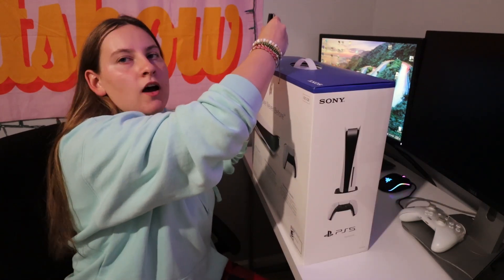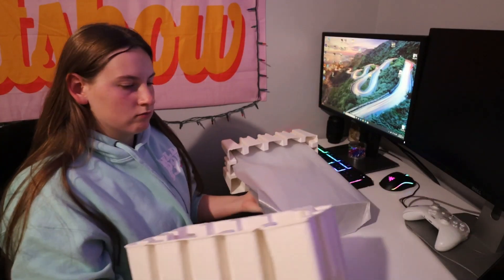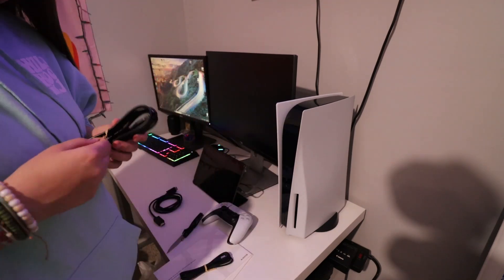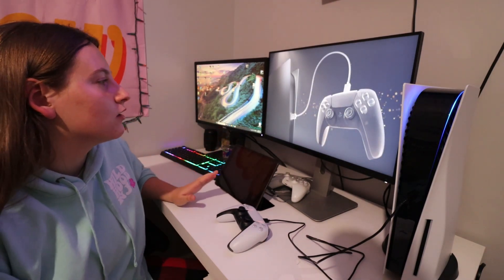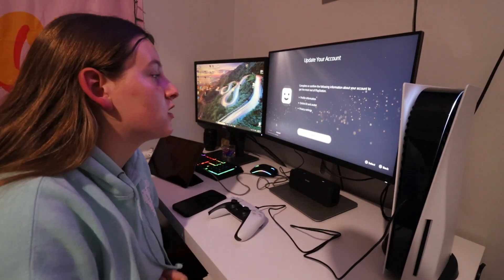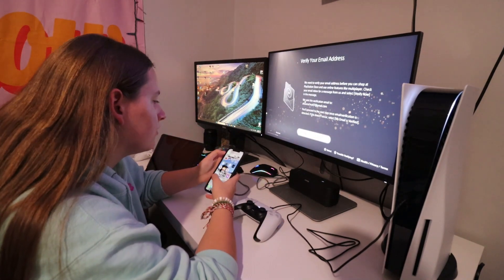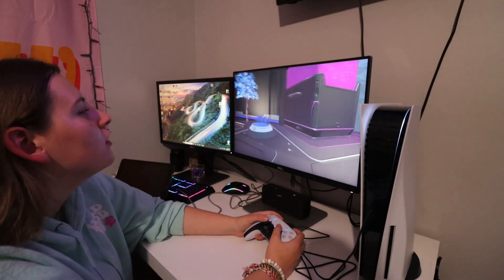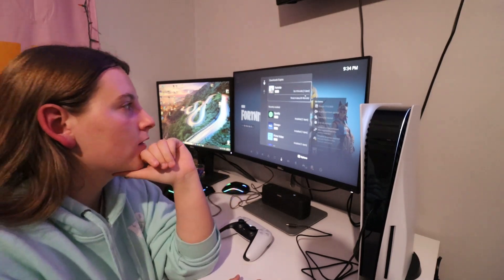BUYING THE PLAYSTATION 5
I finally upgraded to the ps5!

Snapchat: Alissa_S53 (Random moments from my daily life)
Twitter: @smithalissaa (I follow back :)